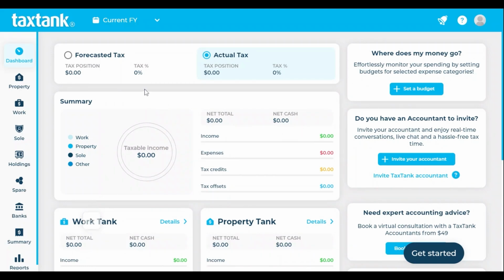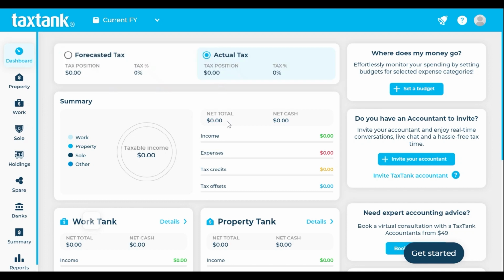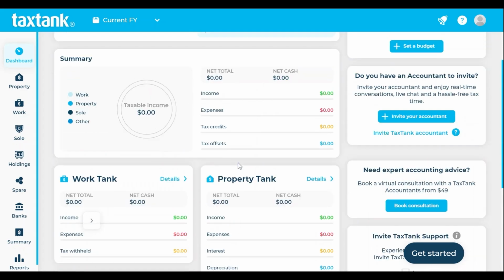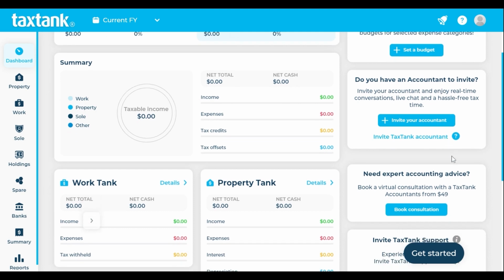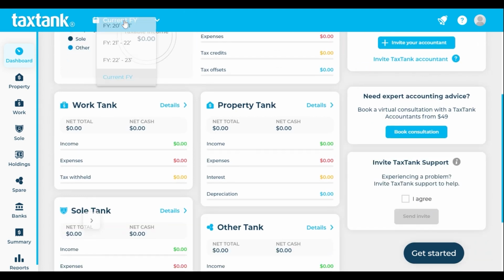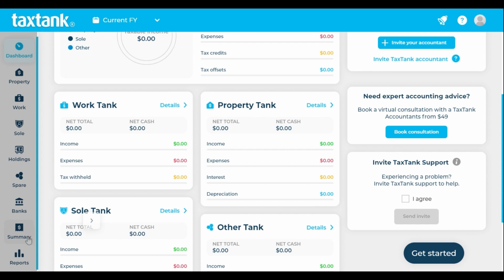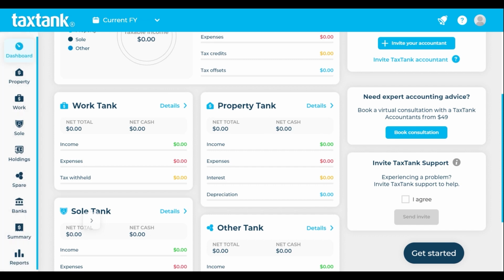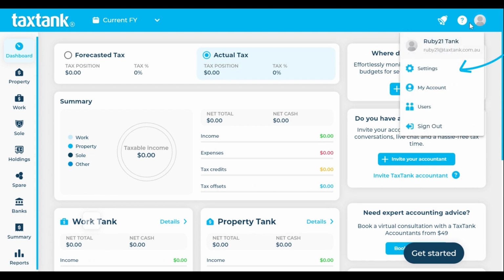Dashboard overview and tour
In this tutorial, we'll walk you through the dashboard and how to navigate around the platform.

🚗 Dashboard Delight:
Upon logging in, feast your eyes on the dashboard – the command center. It provides a snapshot of your forecasted and actual tax position, summarising each tank for a clear view of your taxable income. Navigate effortlessly as you allocate transactions throughout the year. The dashboard is not just about taxes; it's also home to our budgeting tool, helping you track monthly expenses. Quick links are at your fingertips to invite an accountant, advisor, or TaxTank Support.

📊 Financial Navigation:
Explore the left-hand menu for seamless navigation through your active tanks, documents stored in the Spare Tank, Bank Feeds, Tax Summary, and real-time tax reports. Need to add extra tax information, like capital losses or student loans? Simply select 'Settings' from the top left dropdown. Manage your subscription, security, and notification preferences under 'My Account.'

⏱️ Time Travel Made Easy:
Switch between financial years effortlessly using the top dropdown menu, giving you the flexibility to plan ahead and review past performances.

📝 Custom Onboarding Checklist:
Ensure you make the most out of TaxTank with our custom onboarding checklist. Setting up your data has never been easier!

🤝 Help When You Need It:
TaxTank has your back. If you ever need assistance, click on the Help icon to access a treasure trove of online videos, self-help articles, and chat support. We're here to guide you every step of the way.

📊 Why TaxTank?

TaxTank is the all-in-one personal finance software designed for individuals ready to take charge of their finances. No more juggling spreadsheets or searching for scattered information.

Now you can effortlessly track your incomes, expenses, properties, shares, and cryptos, all in a single, organised hub. Simplify your tax management and make informed financial decisions without the hassle.   Start free with a 14 day trial today!